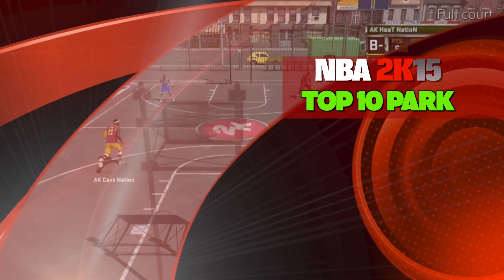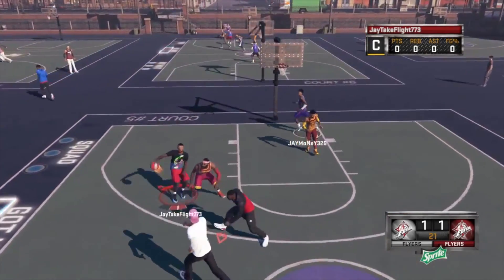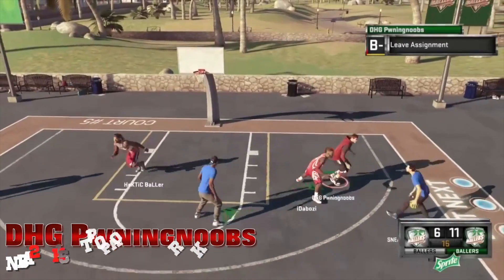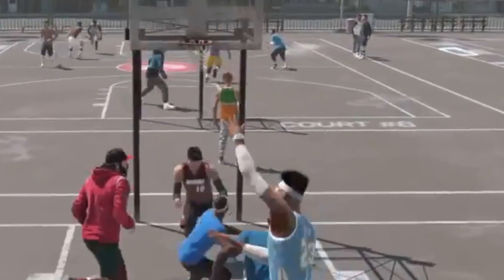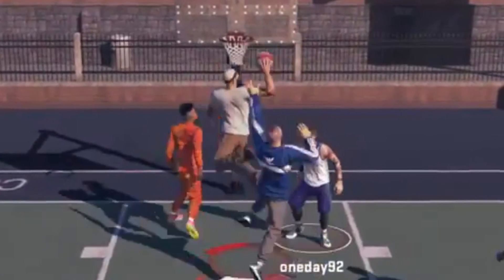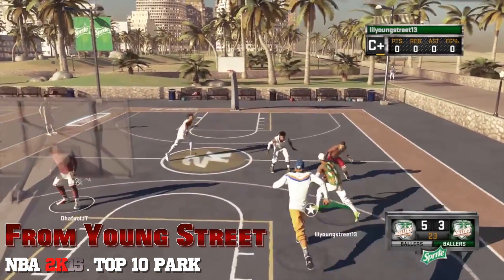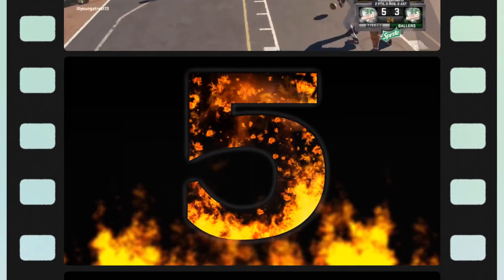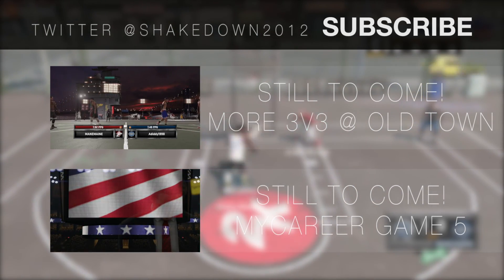NBA 2K15 TOP 10 "PARK" Plays Of The Week #9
NBA 2K15 TOP 10 "PARK" Plays Of The Week #9 Bonus Footage

How To Send In A Clip:

If you don't have a capture card:
XB1 Users: Upload using Upload Studio to OneDrive.com
PS4 Users: Use Share Factory & Upload to YouTube

To Submit your clip on YouTube:
1. Upload an HD clip Unlisted (instead of Public or Private)
2. Title it "(Your Name) for ShakeDown2012's Top 10" ex: "Tim for ShakeDown2012..." Specify Top 10 Dunks, Blocks, Crossovers etc.
3. You can submit more than one HD clip
4. Remove the Blue Circle by Holding LB & RB (L1 or R1) in instant replay
5. Go To my Channel Click "About", Click Send Message" to my YouTube Inbox. Don't Send me Clips on Twitter. They get lost.

TIP: Let the Play play-out. Don't pause and rotate too much
TIP: Show at least 3 angles
TIP: PS4, Next Gen PC & Xbox One Only
TIP: No Old Gen & No Cell Phones or Camcorders
TIP: No Montages Please. Separate your clips.

★ ShakeDownXL - PSN
★ ShakeDownXL - Steam